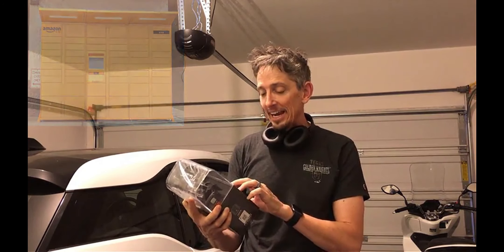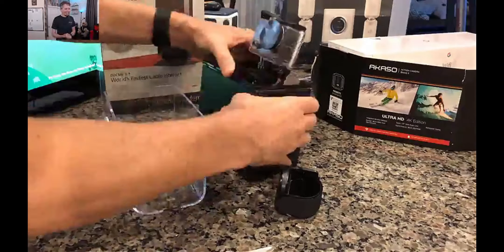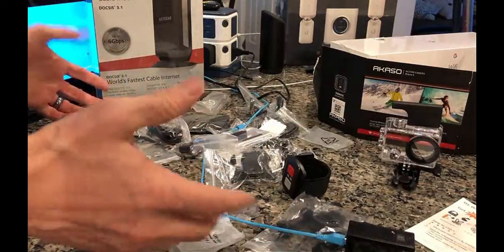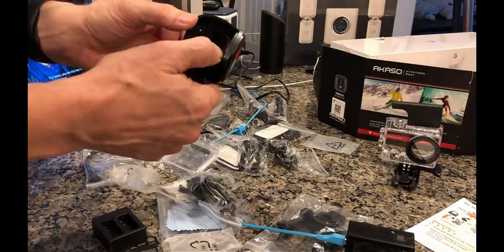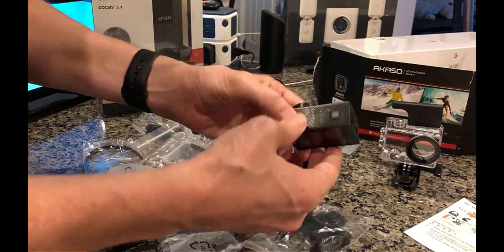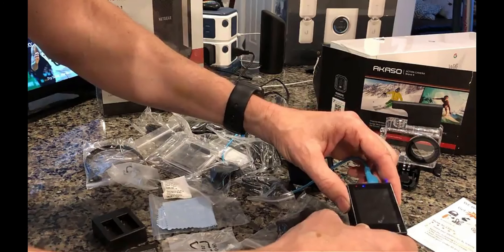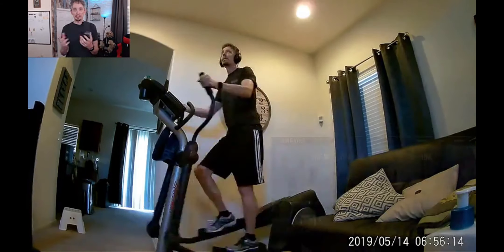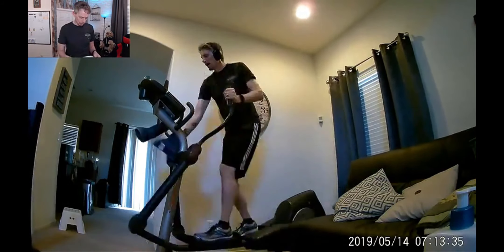AKASO Brave 4 4K30fps 20MP WiFi Action Camera Ultra Hd with EIS 131ft Waterproof Camera Remote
AKASO Brave 4 4K30fps 20MP WiFi Action Camera Ultra Hd with EIS 131ft Waterproof Camera Remote Control 5xZoom Underwater Camcorder with 2 Batteries and Helmet Accessories Kit